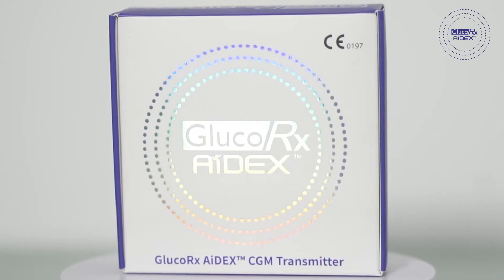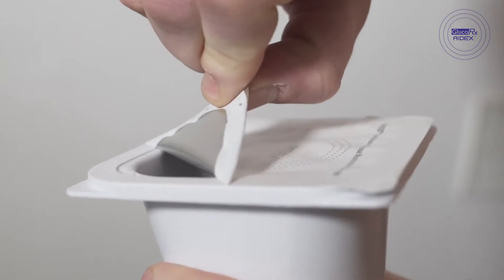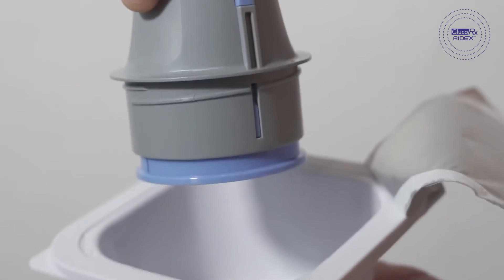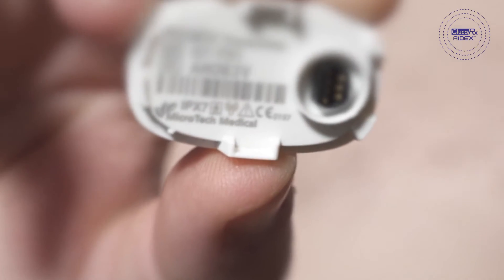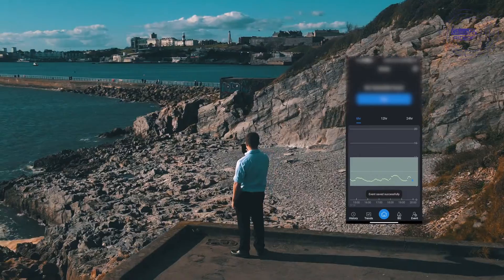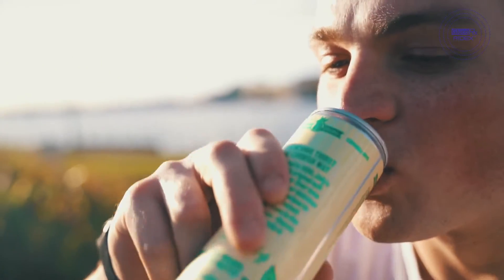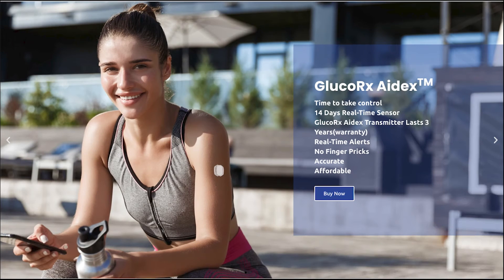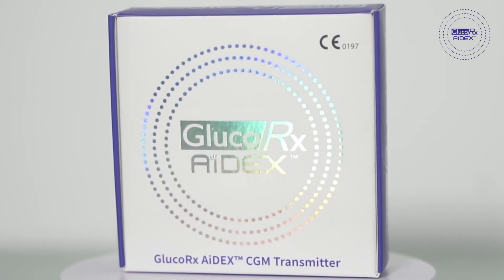Introducing the GlucoRx AiDEX CGM